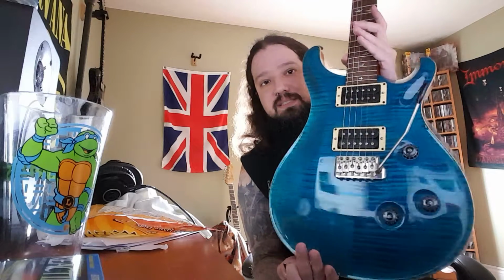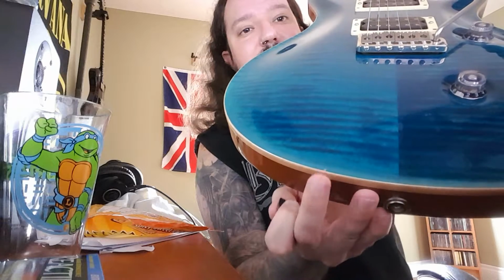Overview of my Custom 24 + its story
a quick overview of my PRS custom 24 20th anniversary and the story behind it.